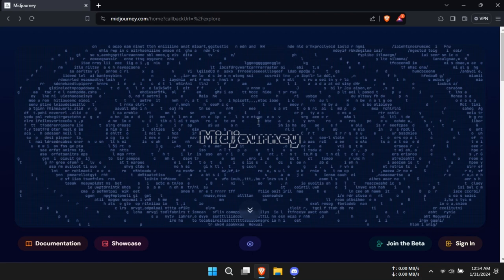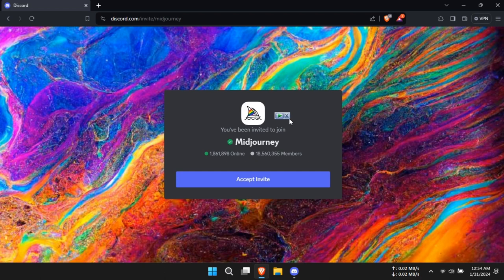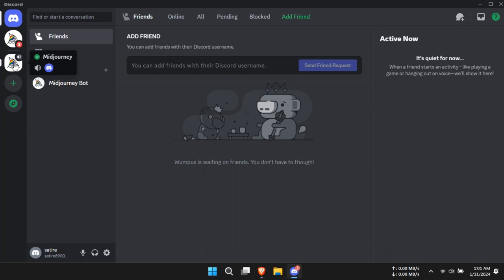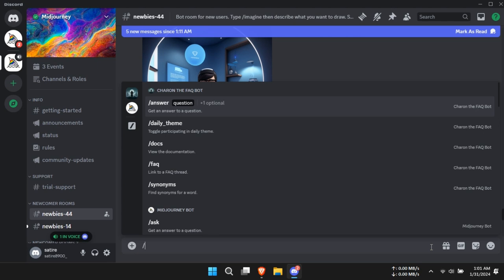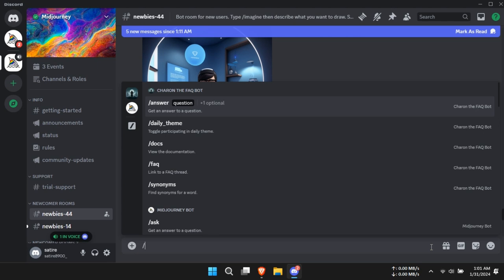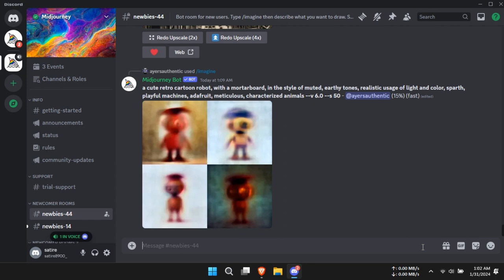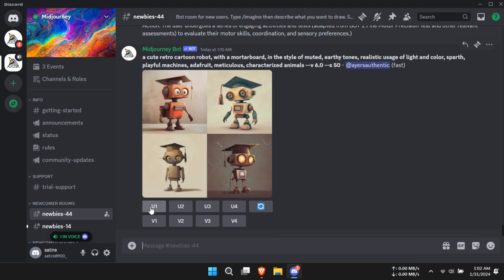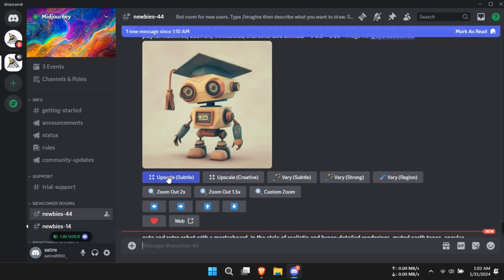How To Use Midjourney (2024)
In this video, I will compare show you how to use Midjourney to generate high quality AI images that look realistic! You can use these images as part of your YouTube thumbnails or even to create AI avatars in 2024 and beyond. Drop your comments and questions below.